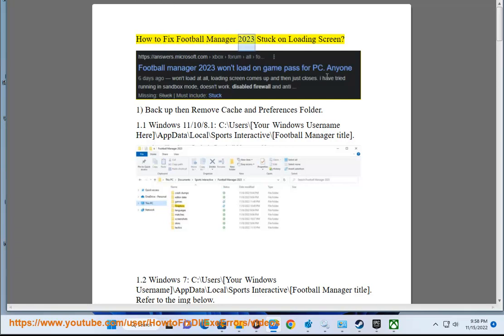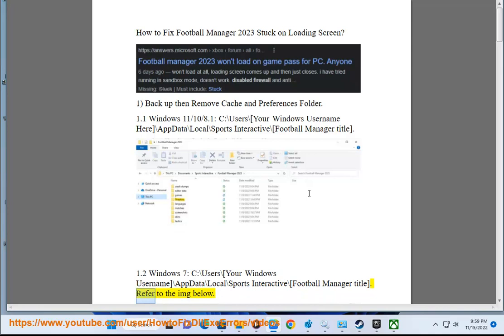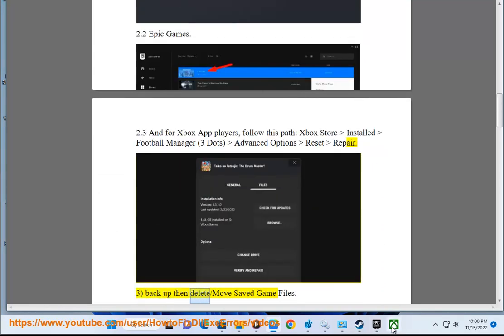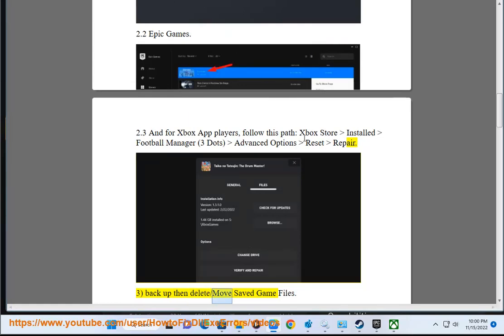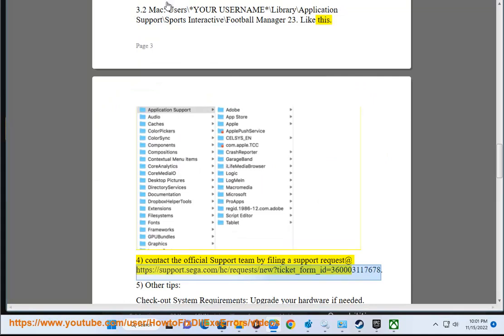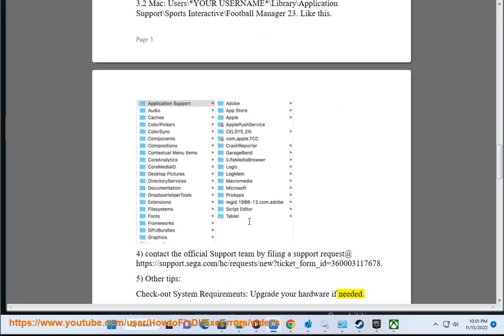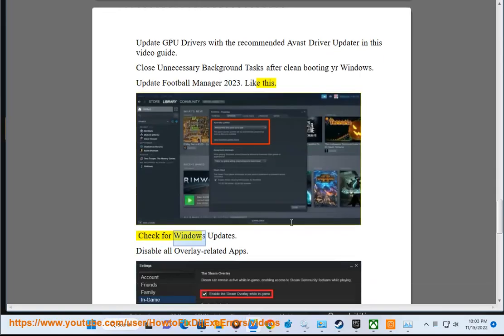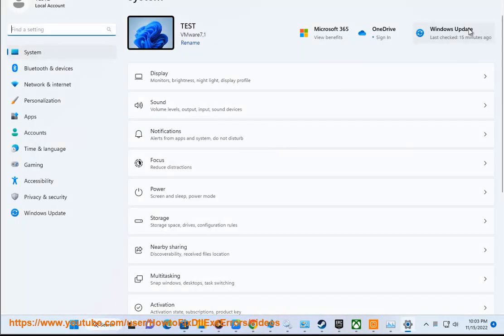Fix Football Manager 2023 Stuck on Loading Screen on Windows/Mac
Here's how to Fix Football Manager 2023 Stuck on Loading Screen on Windows/Mac.